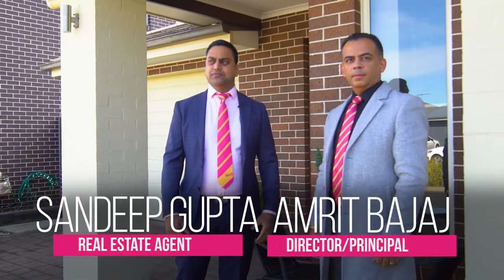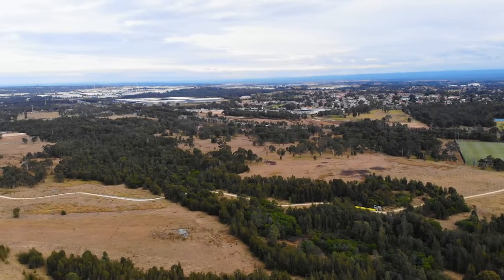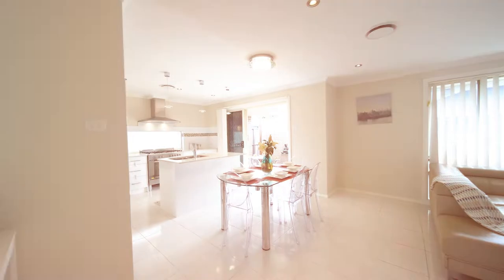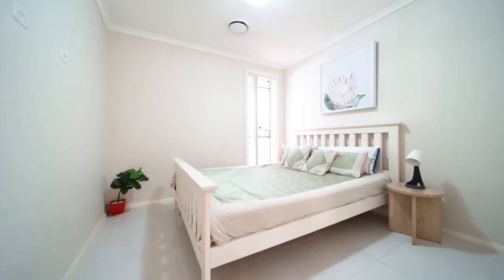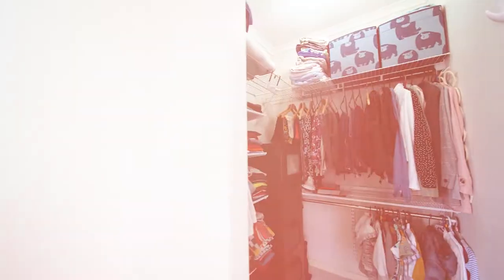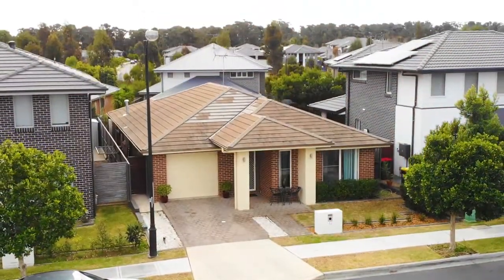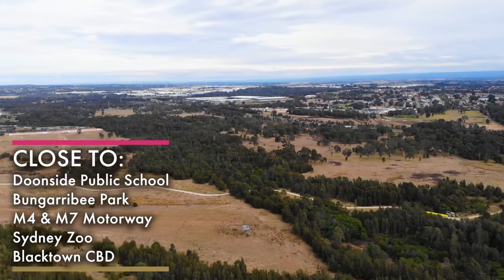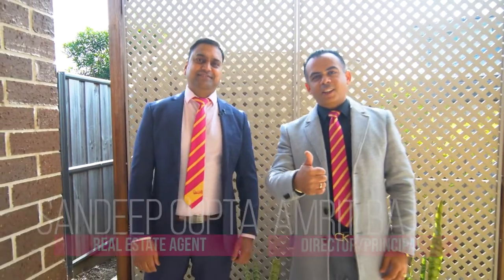14 Brougham Crescent, Bungarribee